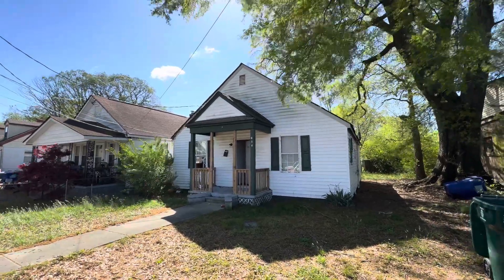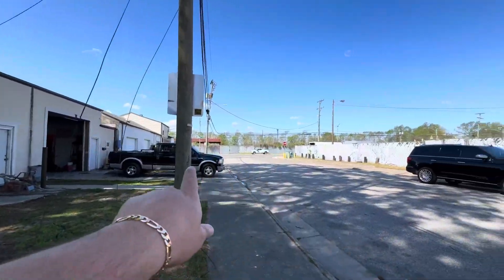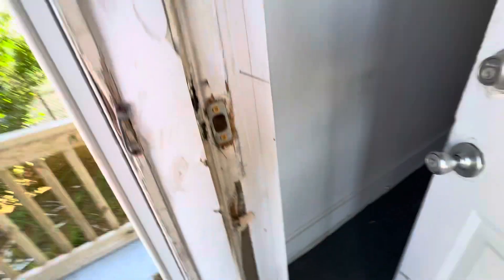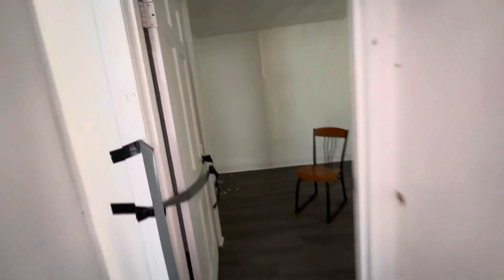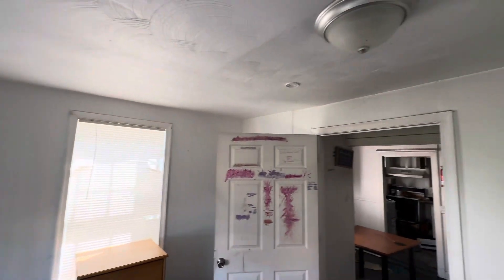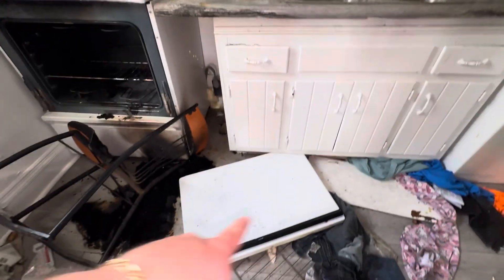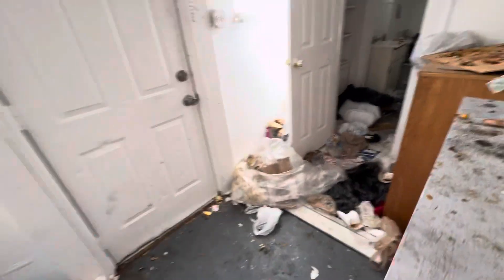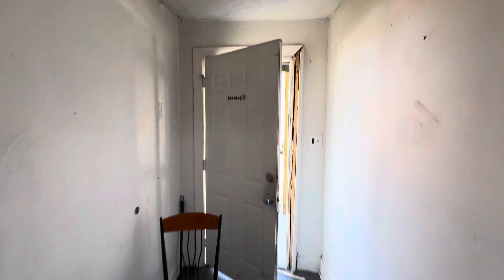SOLD 610 47th St Newport News VA